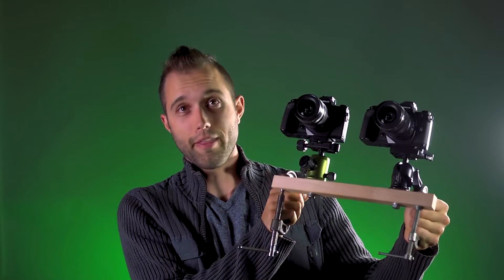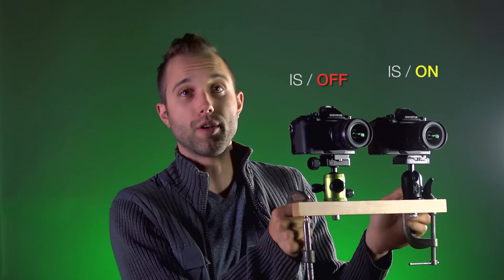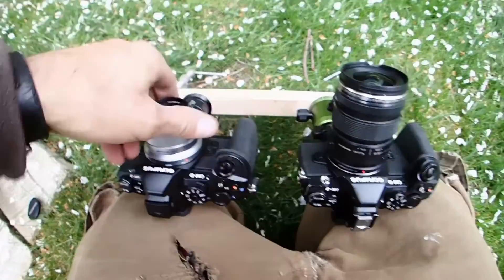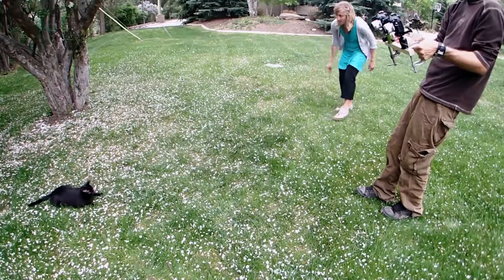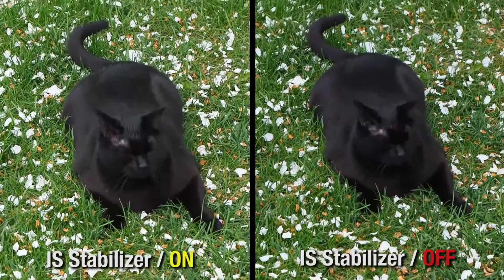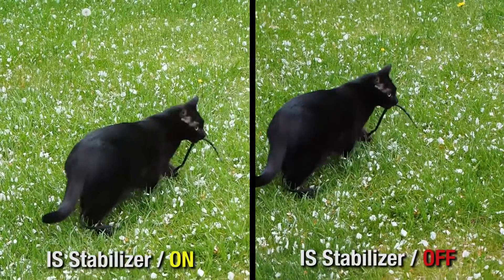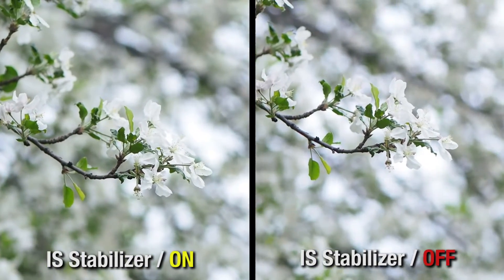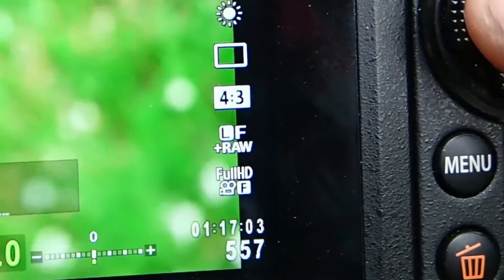Olympus OMD-Em1 IS side by side comparison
This Video was made to show people the difference of having your 5 axis image stabilization enabled while using your OMD cameras.